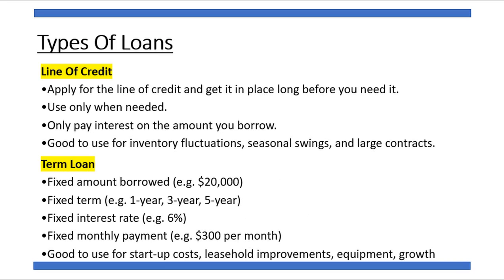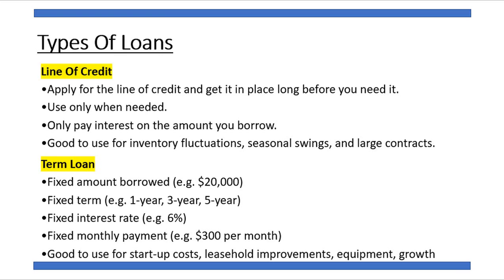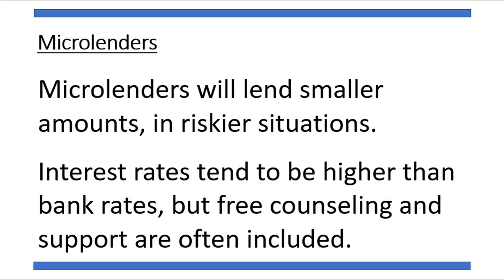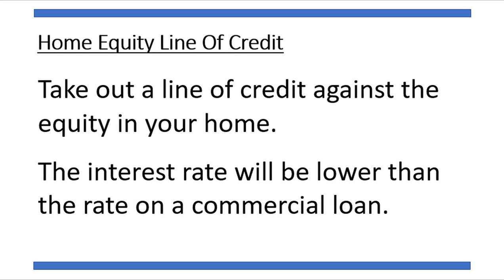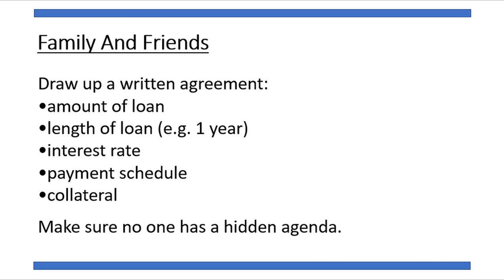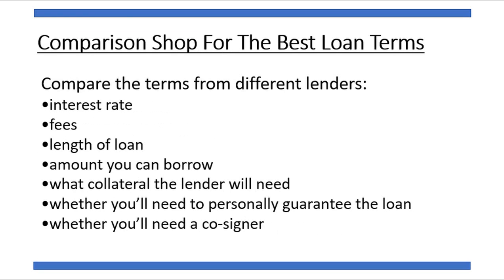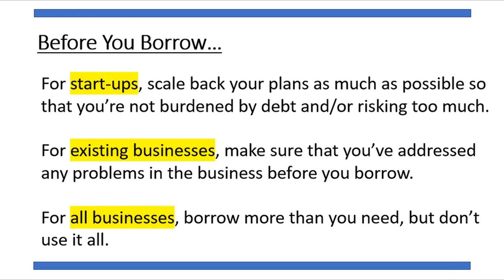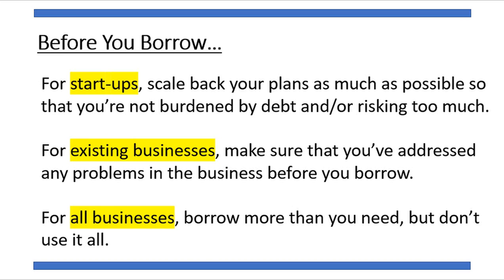How To Get A Loan For Your Business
In this 5-minute, online class, you’ll learn how to get a loan for your business. You’ll find out about the different types of small business loans and learn how to comparison shop for loans, in order to get the best terms possible. You’ll get tips for how to get a small business loan from banks, microlenders, and friends and family.

NEXT STEPS
for recommendations for next steps to take and to download free small business worksheets, including a start-up costs worksheet, a cash flow worksheet, and a fill-in-the-blank business plan.